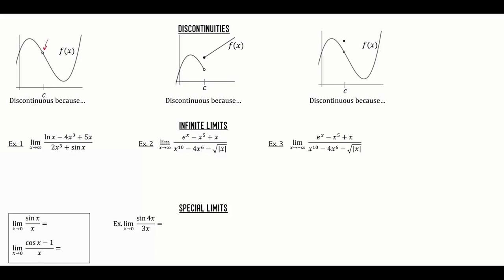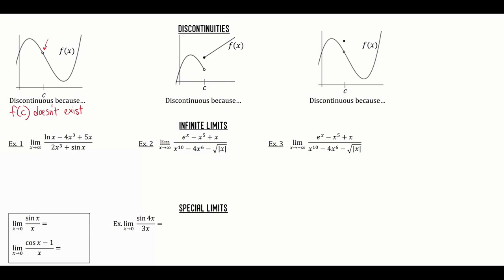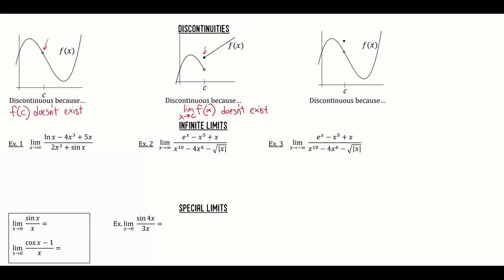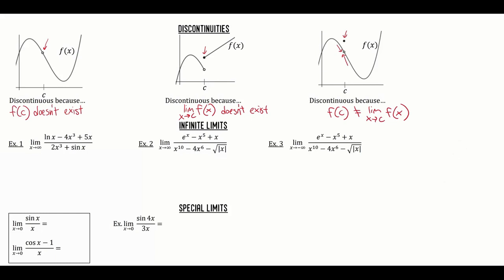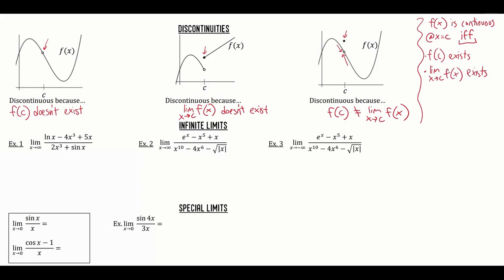CPM Chapter 2 Notes Discontinuities (and understanding limit definition of continuity)